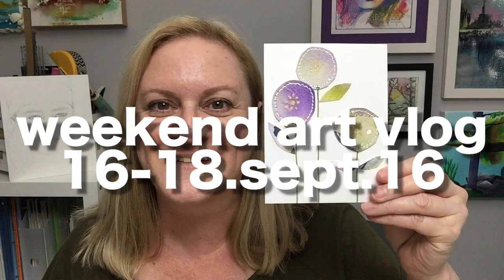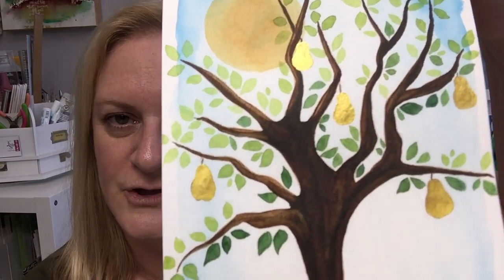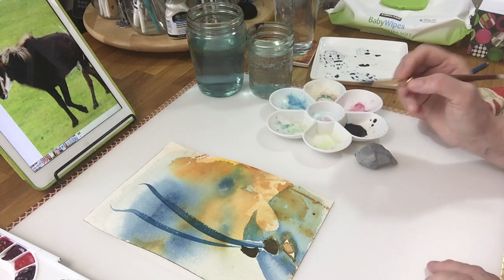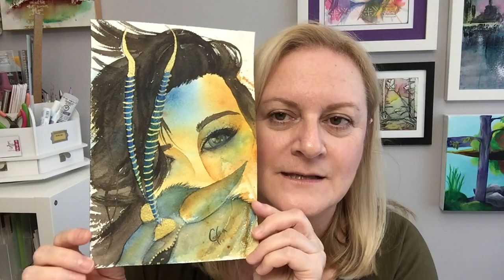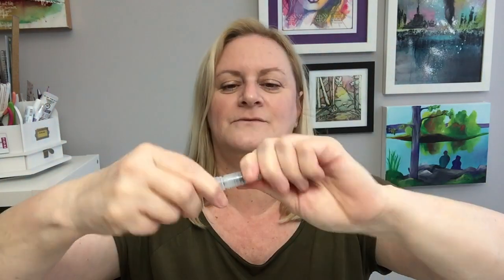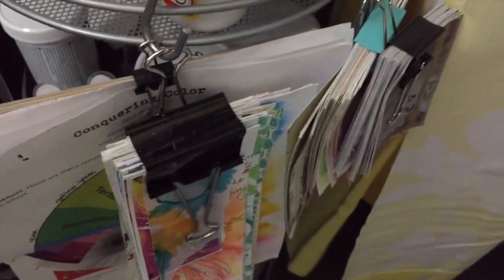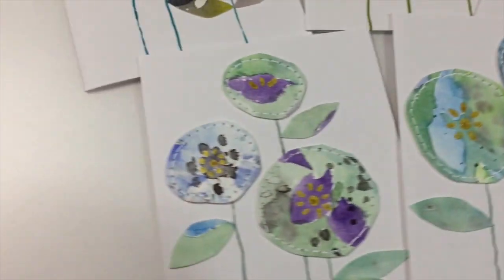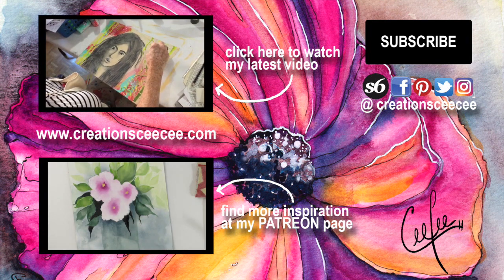how to recycle watercolor scraps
weekend art vlog : 16-18.sept.16 - recycling scraps and rejected watercolor pieces, turning them into art once again.

* FOLLOW ME *

ADDRESS:
Créations CeeCee
54 Cité-des-Jeunes
Suite 102B-347
Vaudreuil-Dorion, QC
J7V 9L5